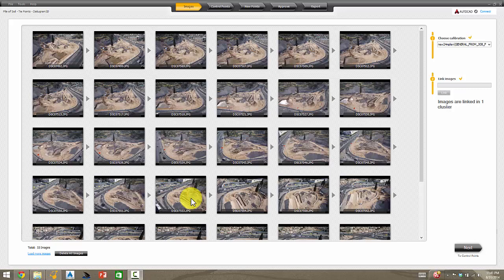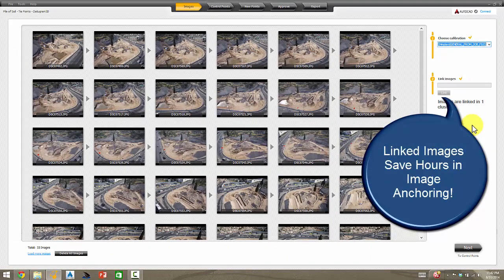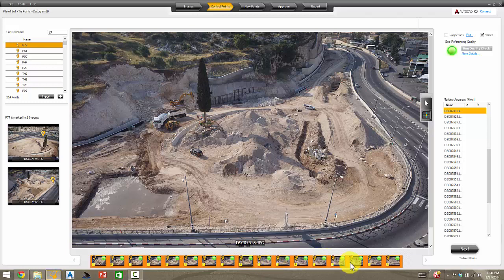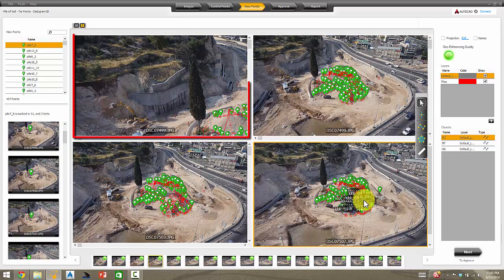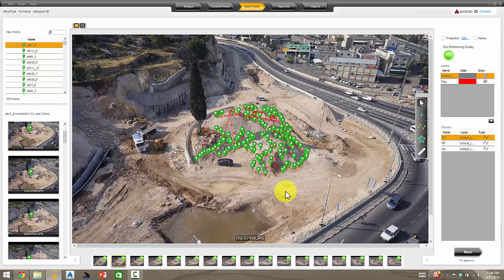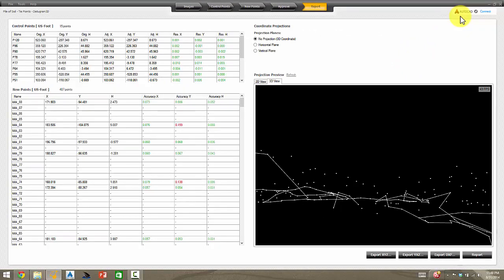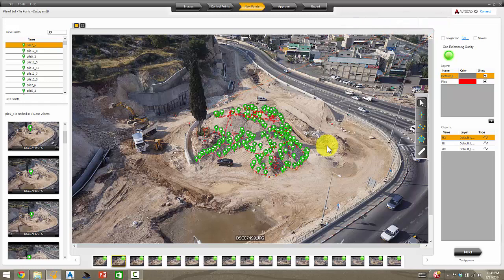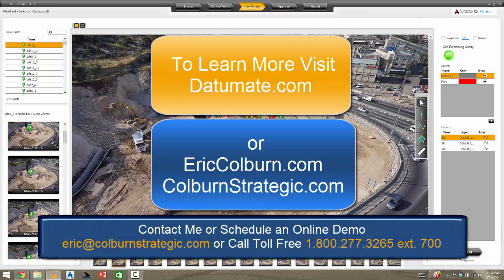DatuGram™3D Version 3 New Features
This video shows the major, new features in Datumate's DatuGram™3D Version 3:
● Tie Points: Automatic association and linking of up to 50 images using image processing algorithms (homological tie points and bundle adjustment).
● Less control points needed: Geo-referencing by marking control points on only few images: geo-referencing of all images in a cluster with only a minimum of six control points, each marked in two images from different angles.
● Spit screen editing: Make faster edits in New Points using the split screen feature to drag and drop specific images to work with.
● Manual Topo Points: Create Manual Topo Points for the first time.
● AutoCAD Connect: AutoCAD integration for real-time synchronization of drawing on images with an open AutoCAD 2014 DWG file.
● Generating blocks in DXF files: Blocks are automatically generated when exporting drawings to DXF file.
● New 3D Viewer.
● Overall improvement in performance.